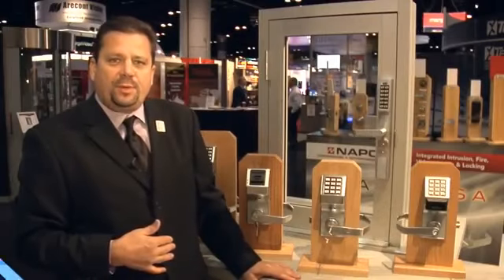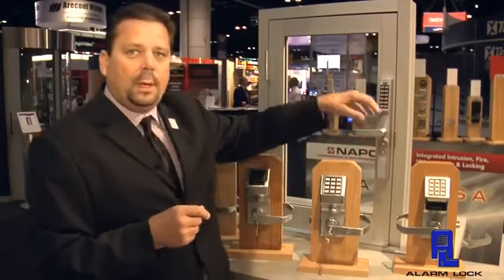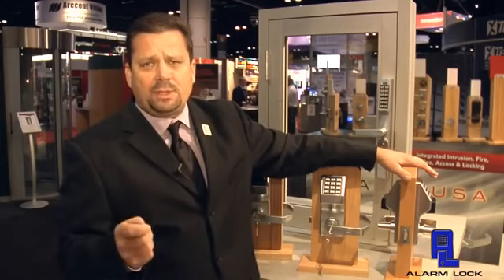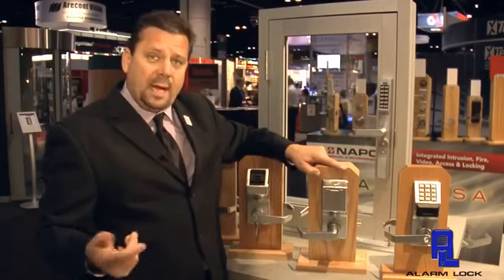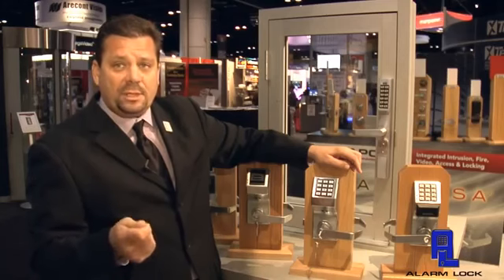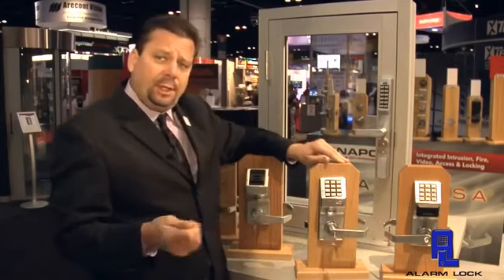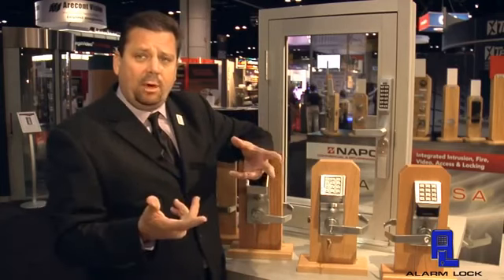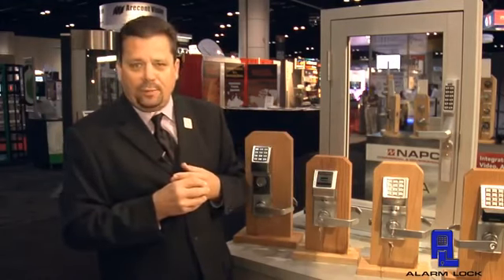Alarm Lock Trilogy Access Locks for Special Applications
Overview of the growing line of economical and advantageous Alarm Lock products for every door and opening, in Trilogy® standalone and Networx™ networked solutions, including special applications, such as: Dual-sided locks, HID-only access, narrow stile glass doors, privacy/lock-out locks, exit trim models, matching keypads and cylindrical or mortise models.   All promise the same reliability, free software and seamless operation you've come to expect from Alarm Lock, the leader in electronic access control locks.